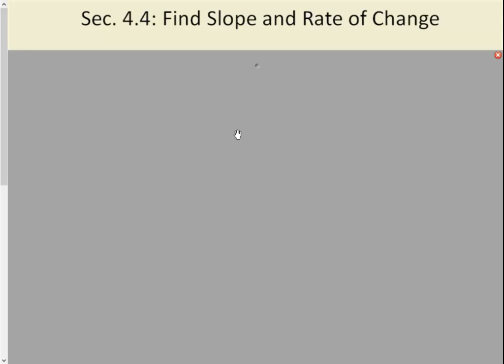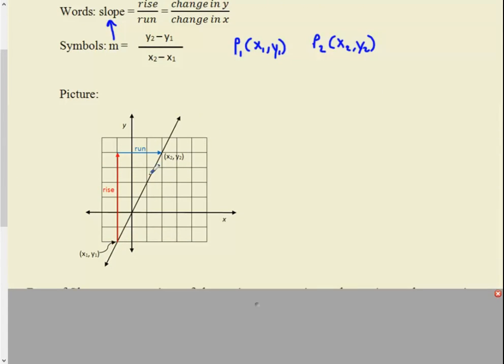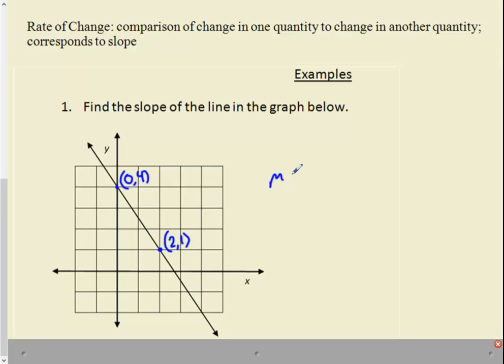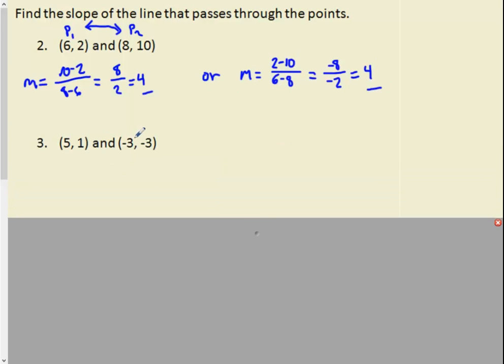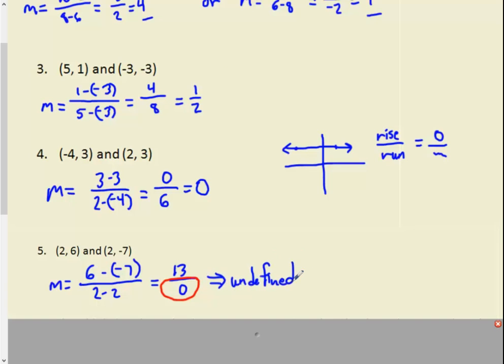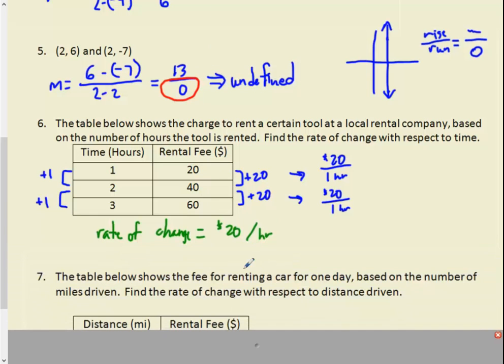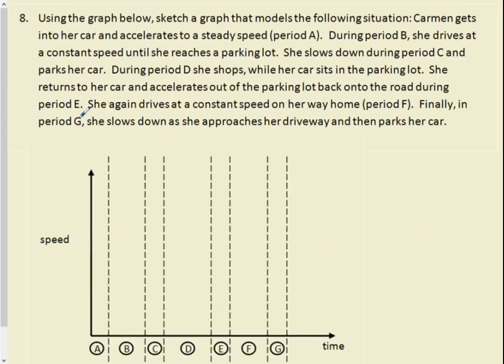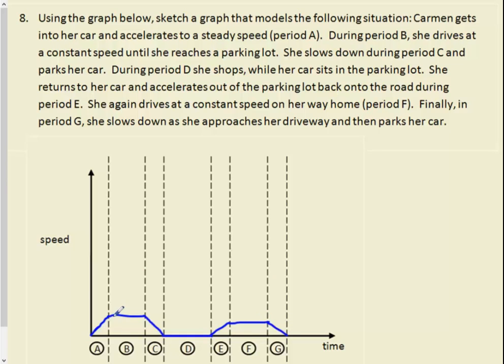Sec 04 4 720